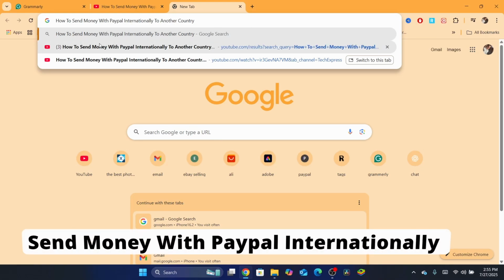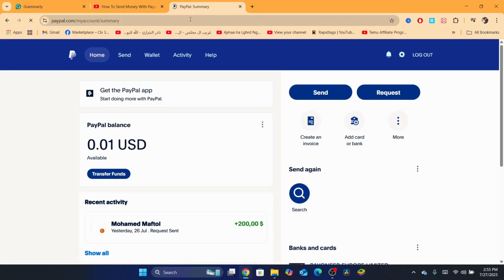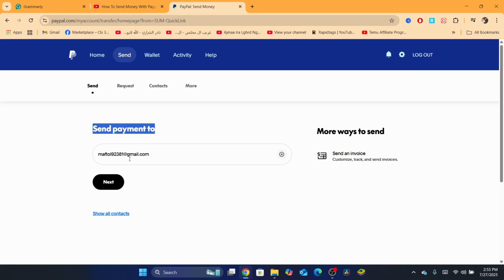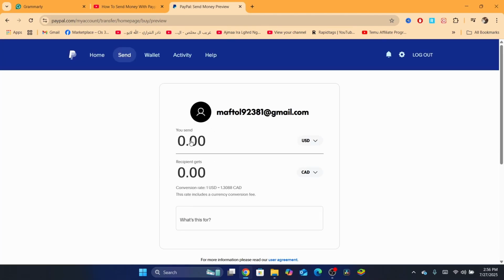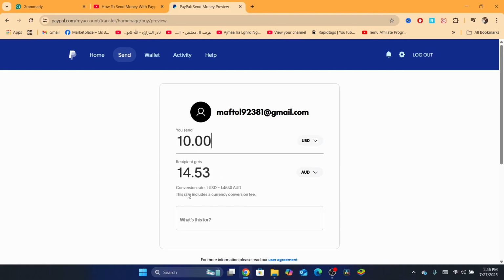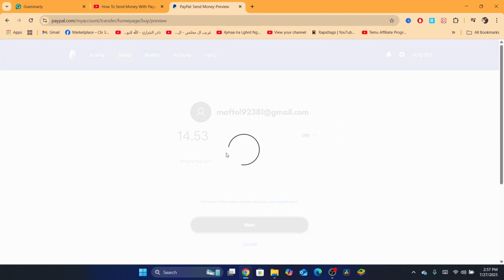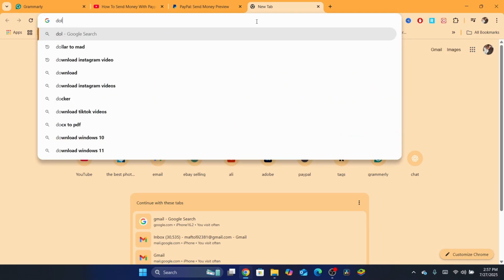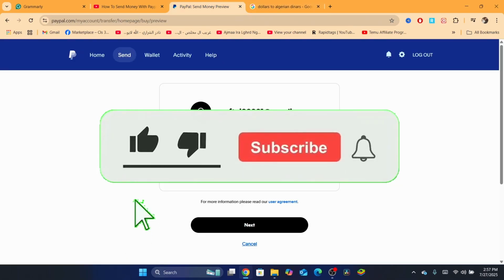How to Send Money with PayPal Internationally to Another Country (2026)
How to Send Money with PayPal Internationally to Another Country (2025) — In this easy step-by-step tutorial, learn how to send money abroad using PayPal safely and quickly. Whether you want to send funds to family, friends, or pay for services internationally, this updated 2025 guide covers all the essential steps to transfer money across borders without hassle.

I’ll show you how to set up your PayPal account, choose the right currency, avoid extra fees, and track your international payments effectively. Perfect for beginners and anyone new to sending money overseas with PayPal.

Start sending money internationally with PayPal today, and make secure, fast transfers worldwide!